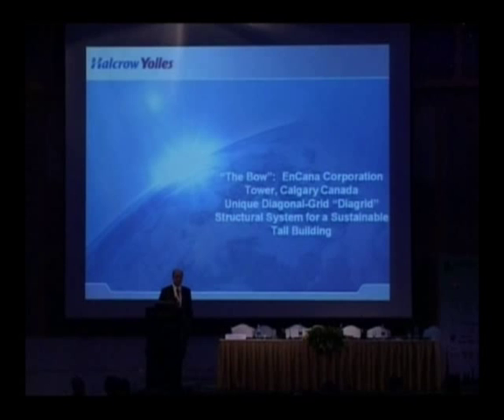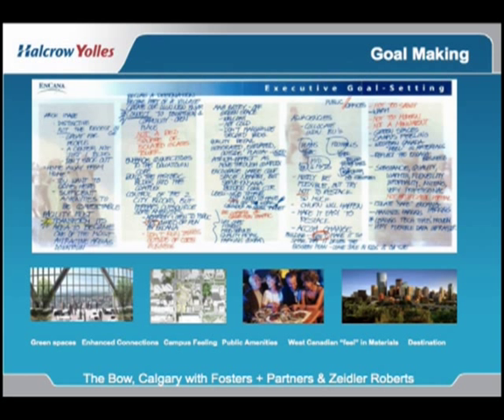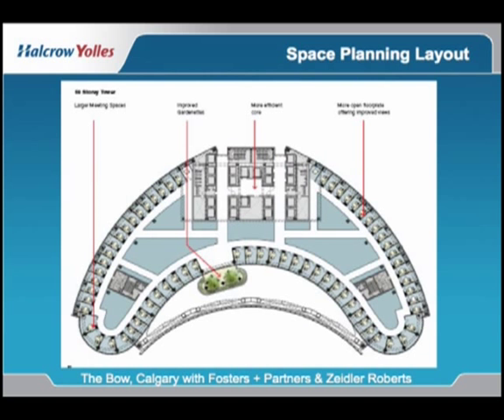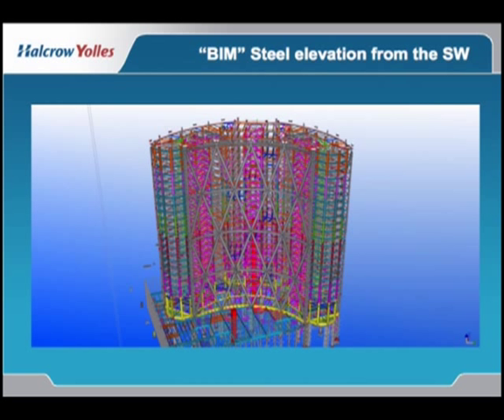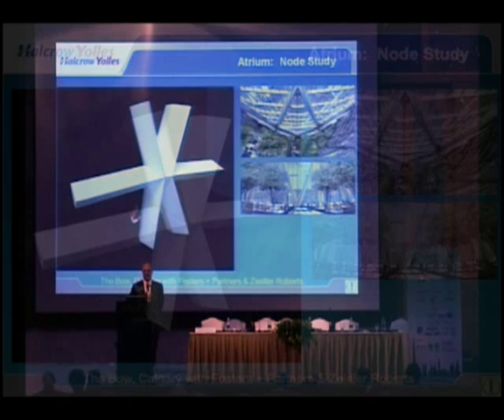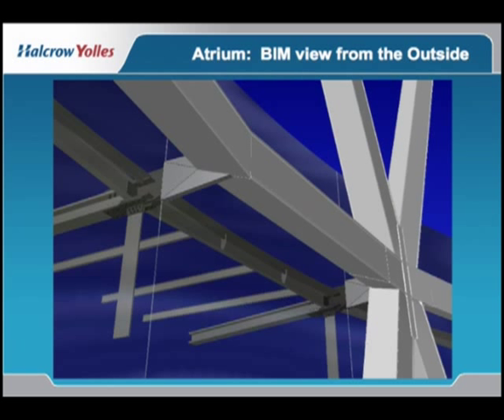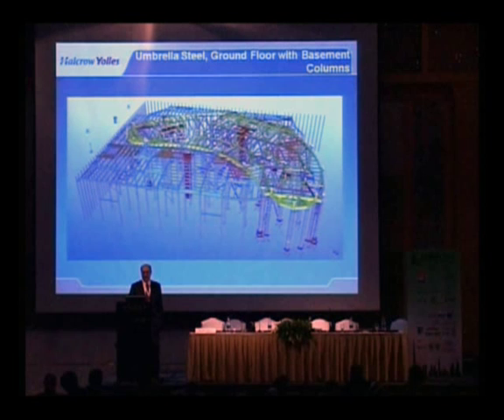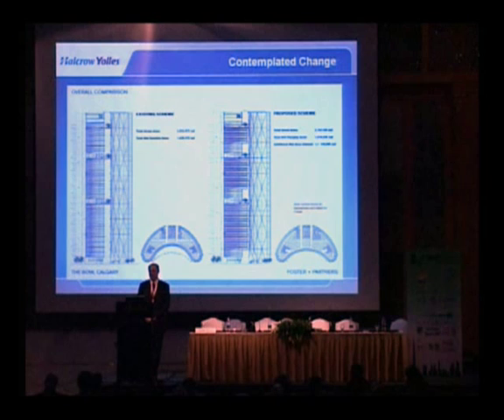CTBUH 2008 Dubai Congress - Charnish, McDonnell, Yolles - The Bow; Unique Diagrid Structural System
Barry Charnish, Halcrow Yolles presented the new 59 story "Bow" project for EnCana Corporation at the CTBUH 8th World Congress in Dubai. Once complete, it will be the tallest building in Calgary and Western Canada at nearly 247 meters (or 810 feet) high. The building is one of the largest commercial office developments in Canada with 180,000 square meters (or 2 million square feet) of total floor space. This presentation described the structural design considerations of the lateral system, some construction methods, and the unique sustainable features incorporated into the building.